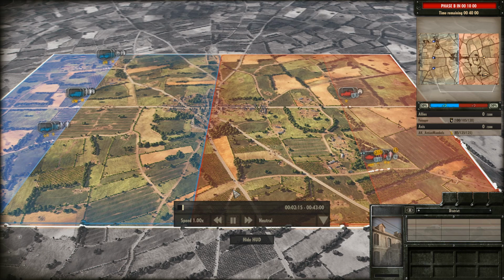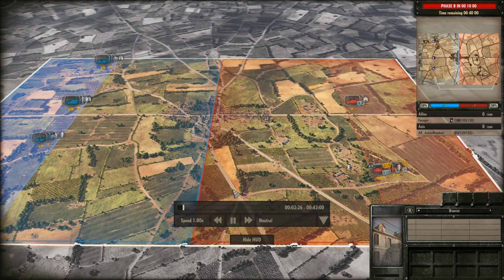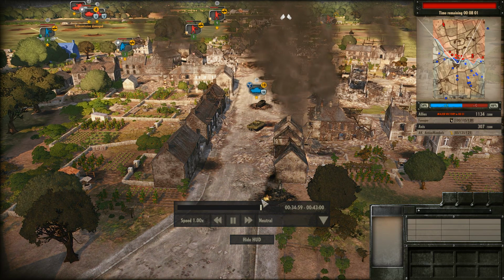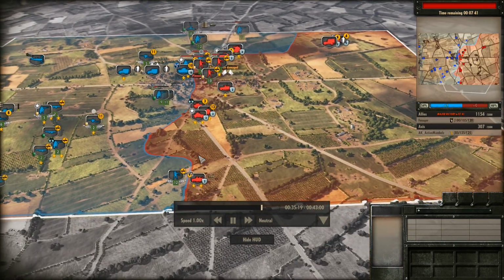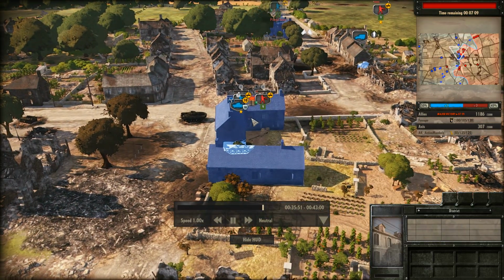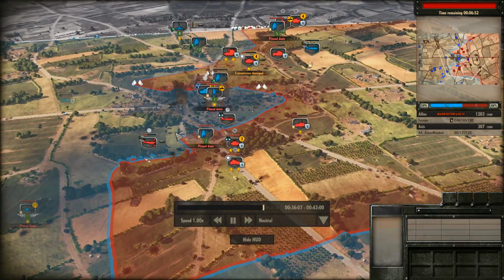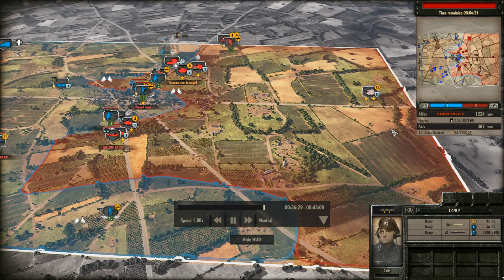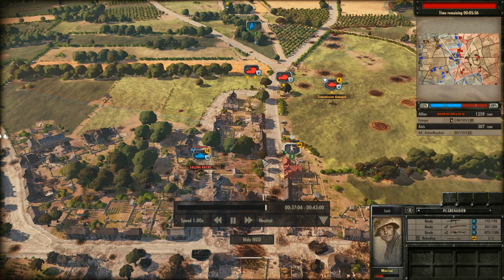(PDX Tournament) AK_Action vs Funagor Steel Division: Normandy 1944 co-cast #71 (with Khan)